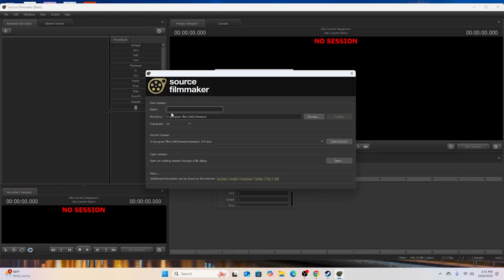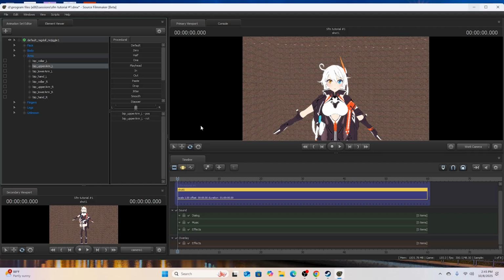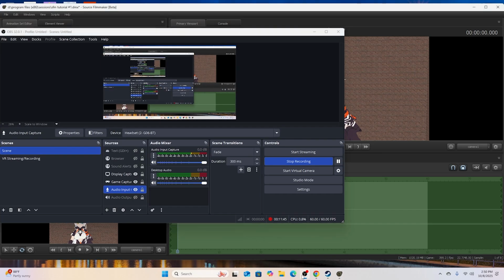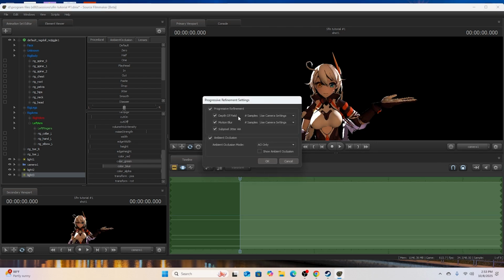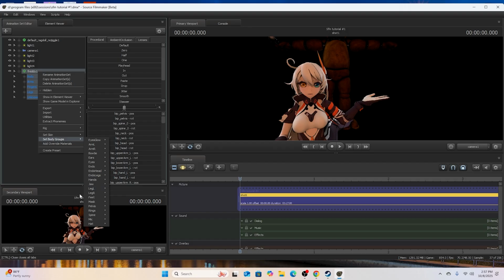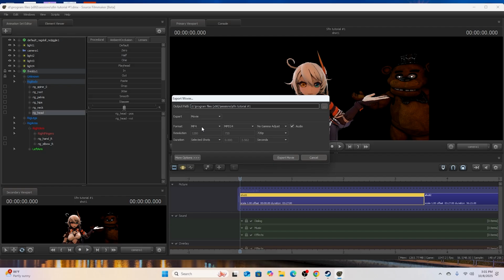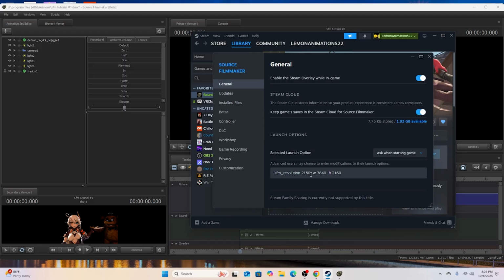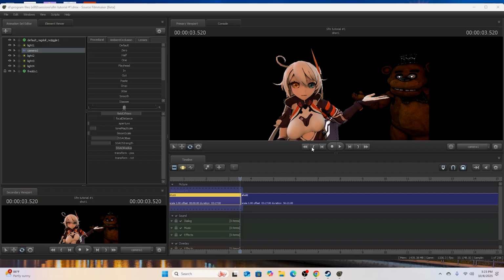SFM Basics - How to Animate! (600 Sub Special)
After waiting a year, I have finally decided to do a SFM tutorial after getting requests from friends and family and also seeing comments on how to do this app in which this is my first time ever doing this so I was kind of nervous. But I have made it as good as possible so I hope you enjoy the tutorial and I'll do episode two if this does well so I hope you enjoy this video and see you next time.
And thank you all for 600 subscribers, I didn't expect to gain it when I woke up and later in the day and also for my short I uploaded over night, I didn't expect to blow up that hard

This video shows the intricate "animation process" of creating a 3D animated character, providing a step-by-step guide on "how to 3d animate". It's an ideal resource for any "animation student" or anyone interested in "animation for beginners", offering valuable insights into the tools and techniques used. Learn "how to animate" and bring your own characters to life.